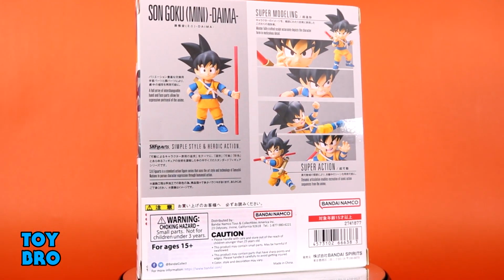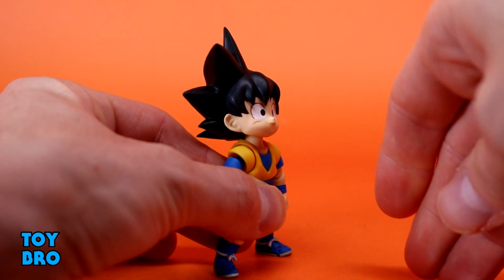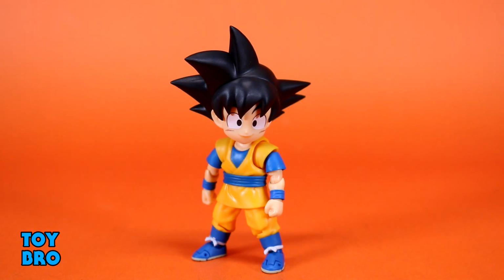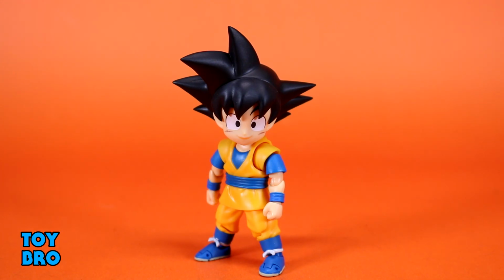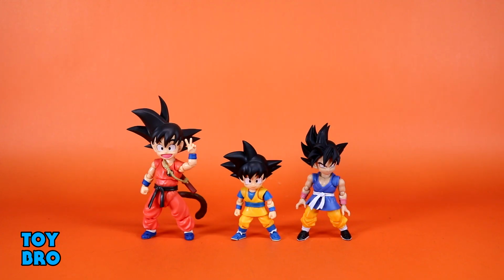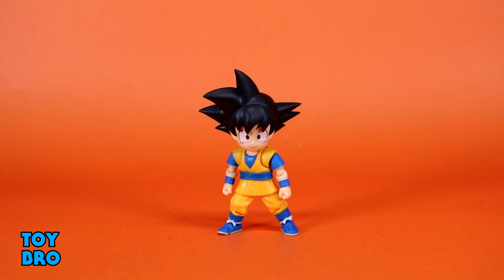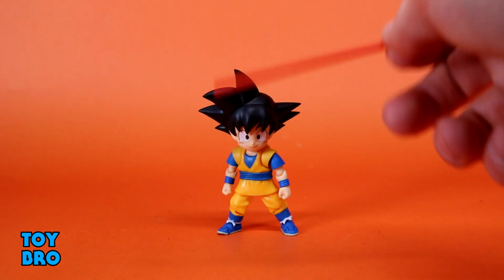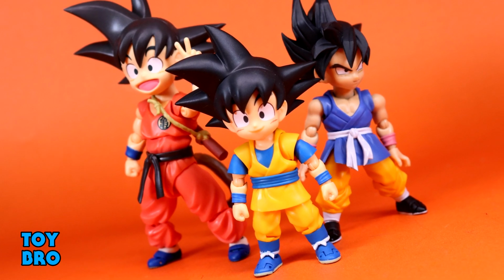Bandai Tamashii Nations SH Figuarts Dragon Ball Daima KID SON GOKU (MINI) Action Figure Review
He's so tiny!